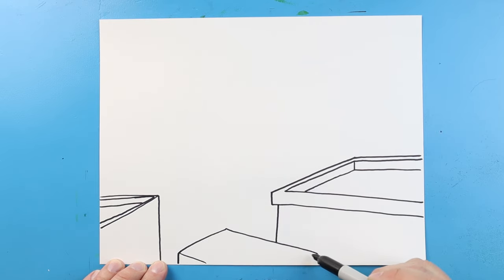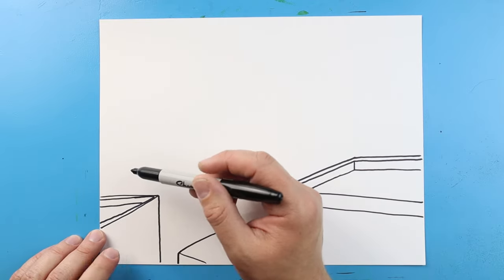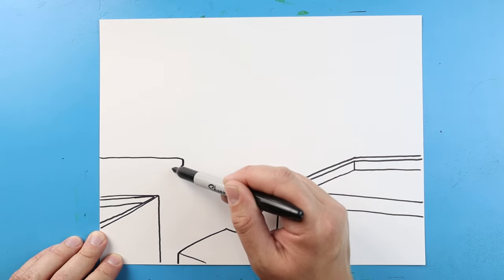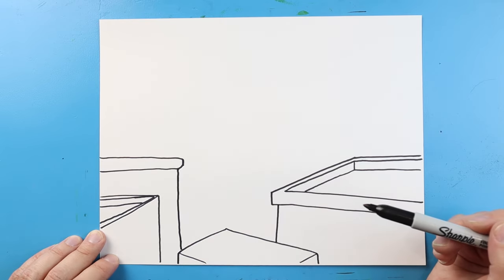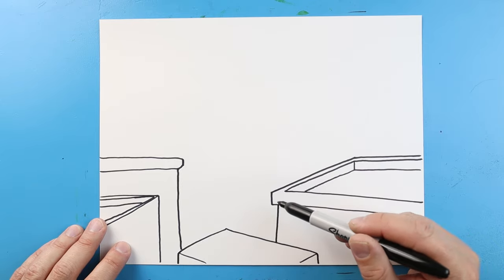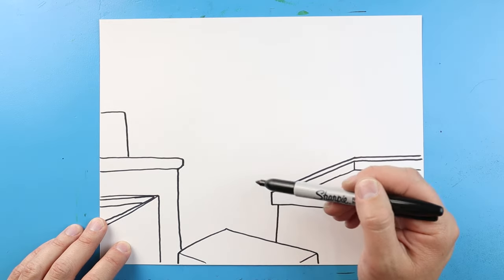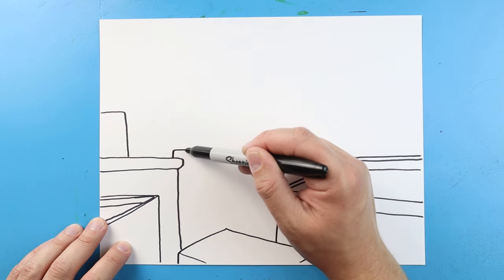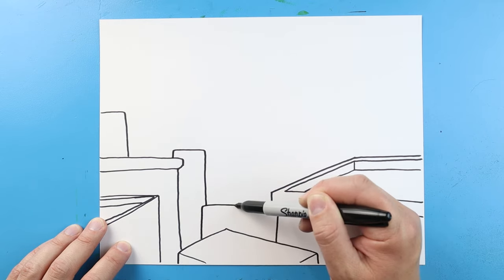How to Draw GODZILLA ATTACKING A CITY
3godzilla

Step by step video on how to draw GODZILLA ATTACKING A CITY